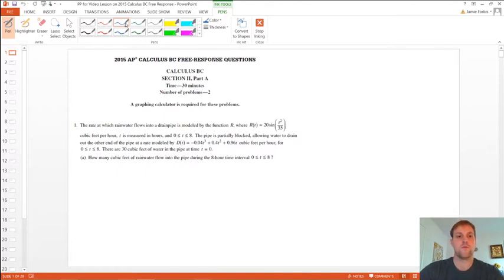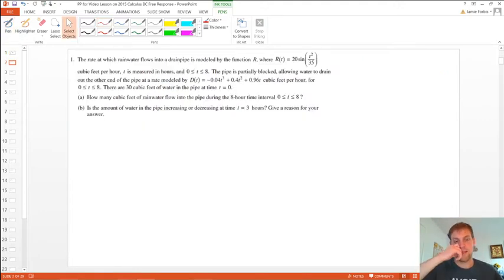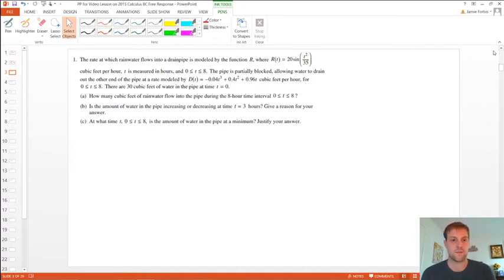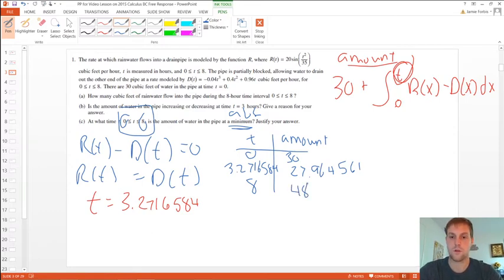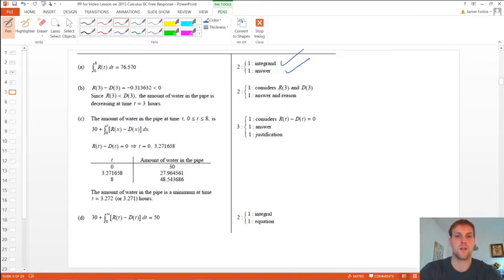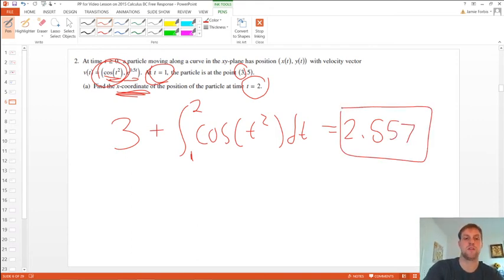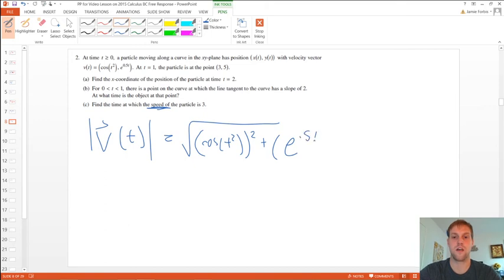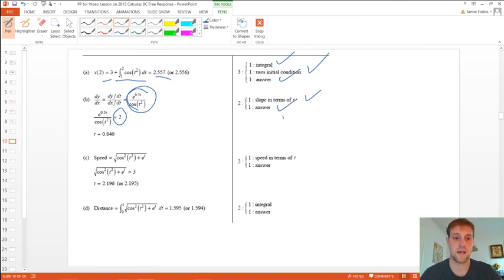2015 Calculus BC Free Response 1 and 2